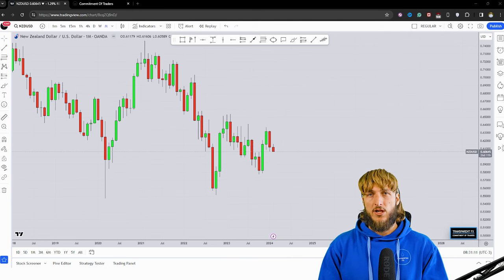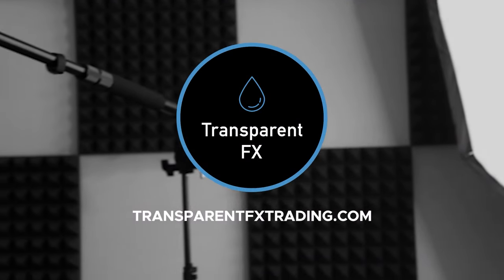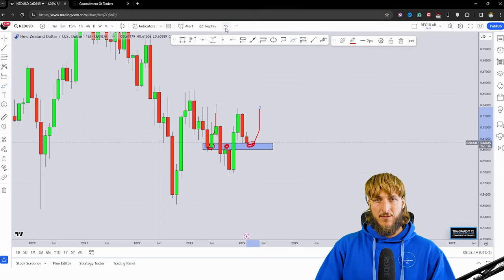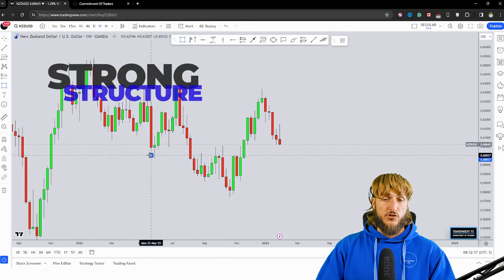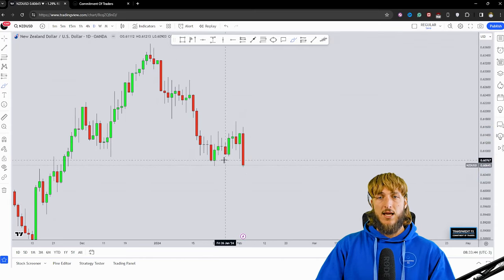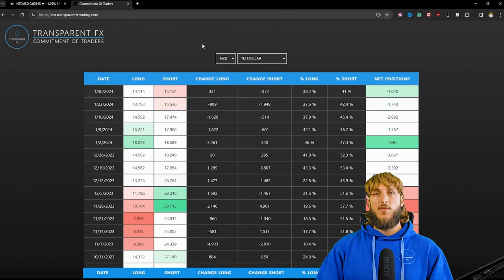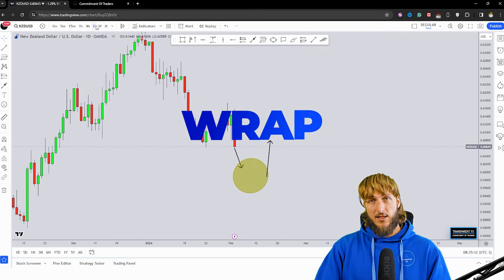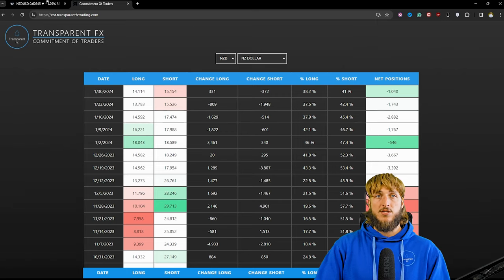Check Out This Sneaky Move on NZDUSD: Technical and Order Flow Analysis !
In this video I will be sharing my nzdusd technical and order flow analysis, so you can watch it to possibly improve your forex trading skillset. The video is structured in 3 parts, first I will be performing my complete technical analysis, then I will be moving to the COT data analysis, so how the big payers in market are moving their orders, and to do this I will be using my customized proprietary software and then I will be putting together these two different types of analysis.